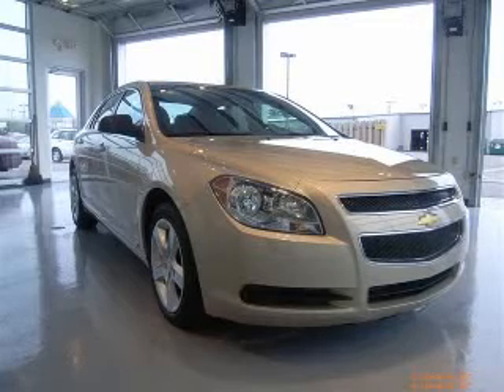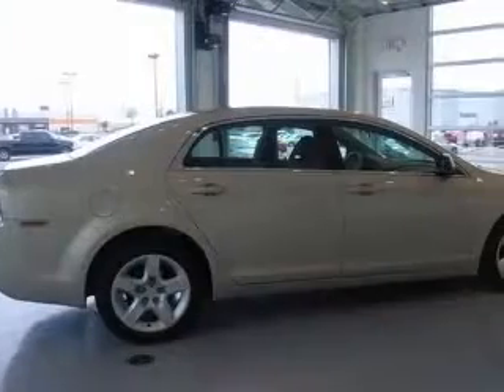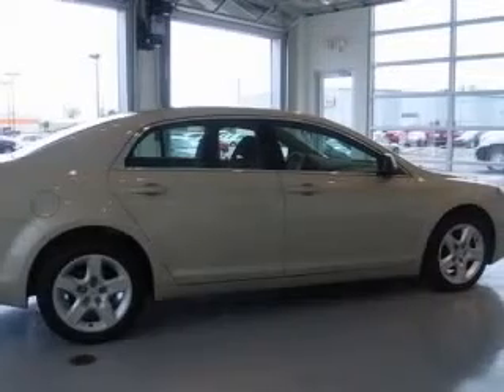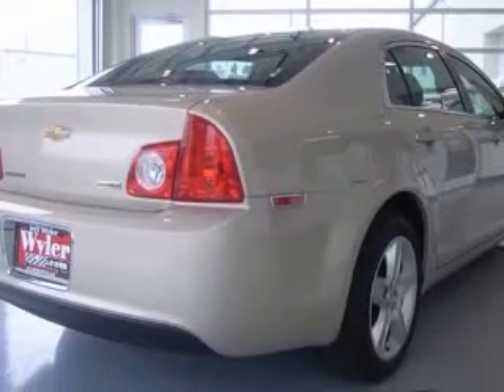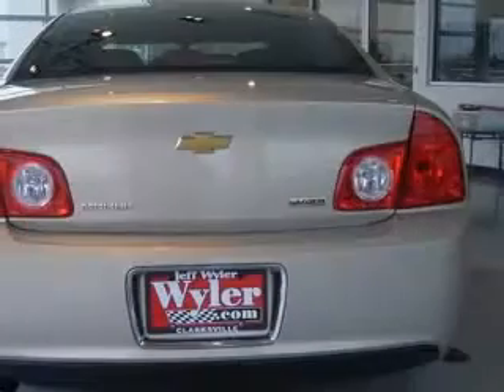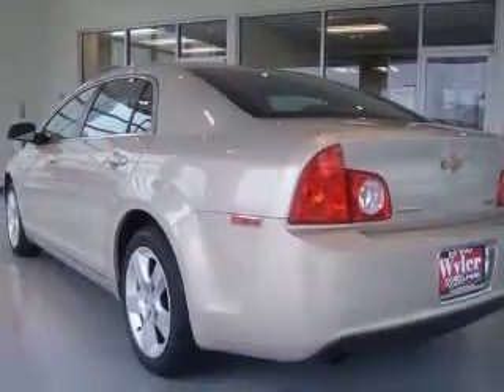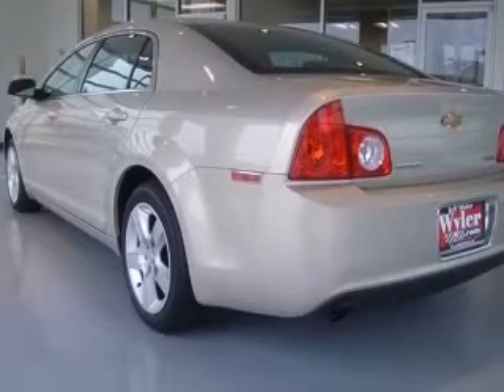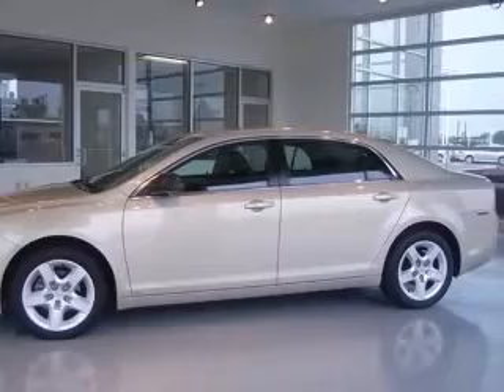2010 Chevrolet Malibu Jeff Wyler Toyota of Clarksville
2010 Chevrolet Malibu LS w/1FL
Engine: 2.4L 4 cyls
Trans: Automatic 4-Speed
Color: Gold
Mileage: 25,520

808 E Lewis &amp; Clark